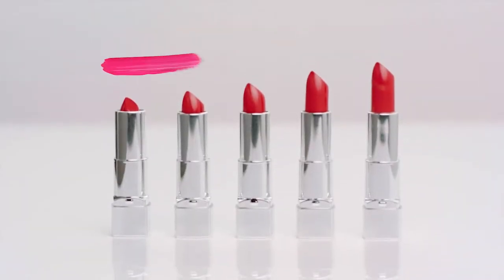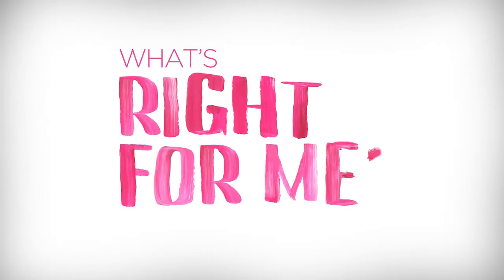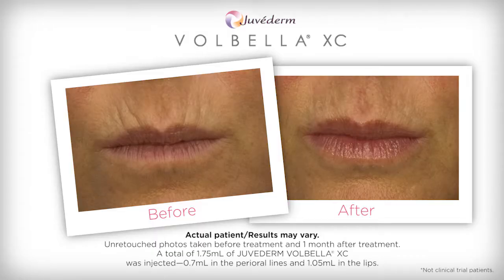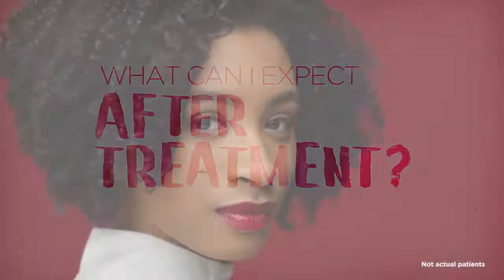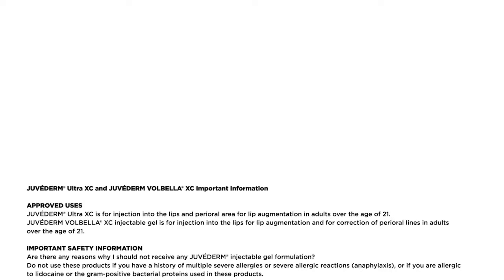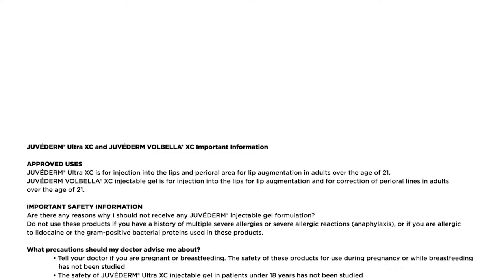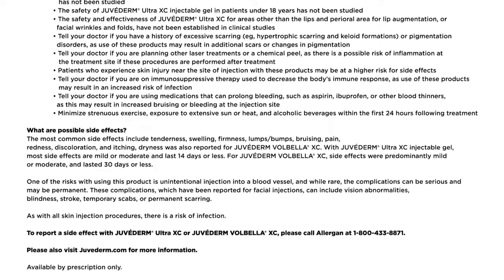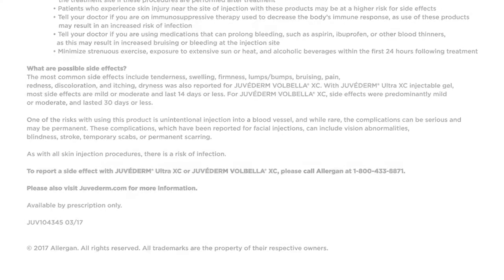Make Your Mark Collection